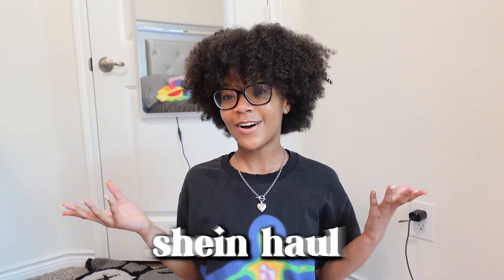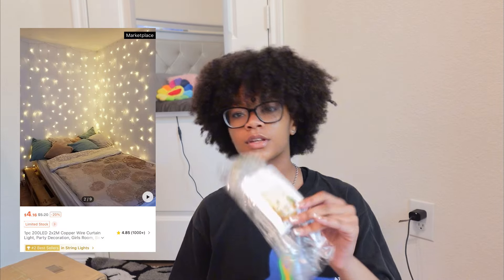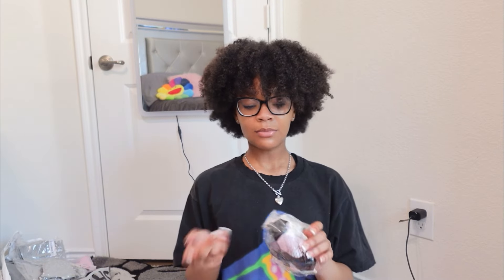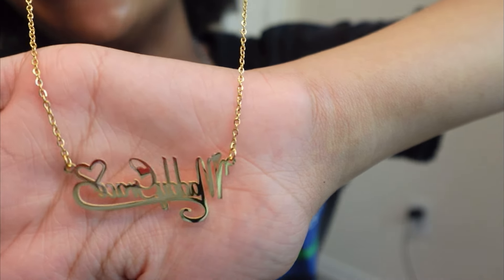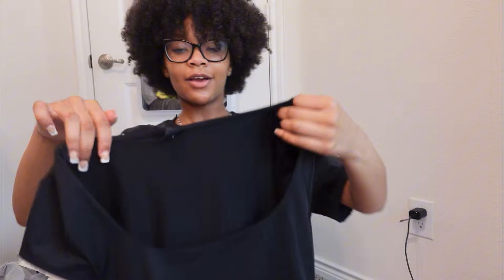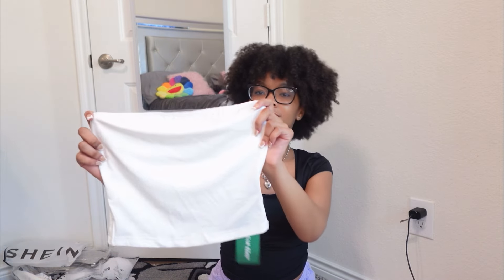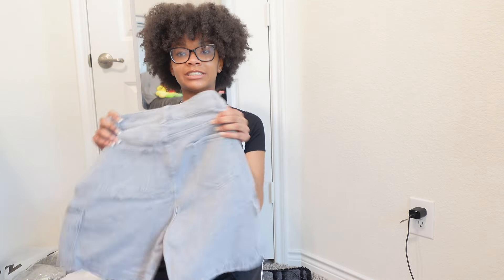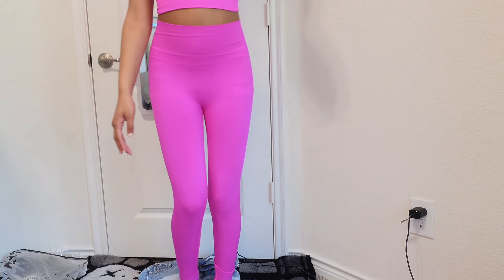Shein Try-on Haul 2024 *SUMMER EDITION* | Accessories, shorts, t-shirts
In this video I will be doing a summer shein haul.  💕

-ᴍᴀᴅᴅʏ ɢʀᴀᴄᴇ ✰

ꜱᴏᴄɪᴀʟꜱ

ɪɴꜱᴛᴀ •  _.ᴍᴀᴅᴅʏɢʀᴀᴄᴇ

ᴛɪᴋᴛᴏᴋ • ᴍᴀddywgracee

ᴘɪɴᴛᴇʀᴇꜱᴛ • ᴍᴀᴀᴅᴅʏɢʀᴀᴄᴇ

tags